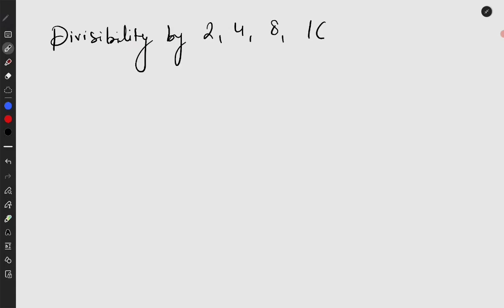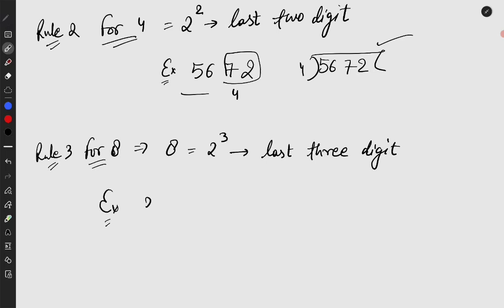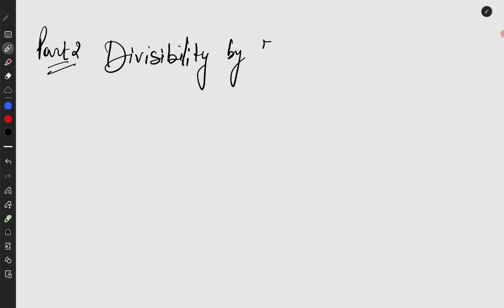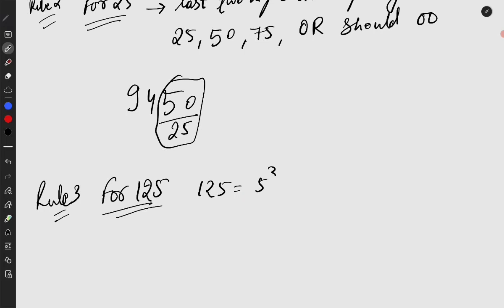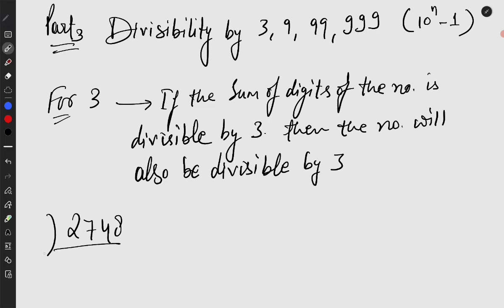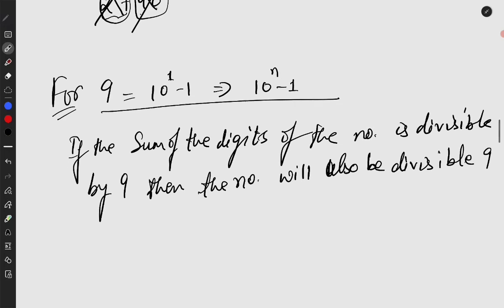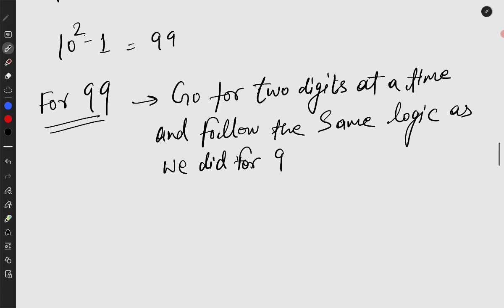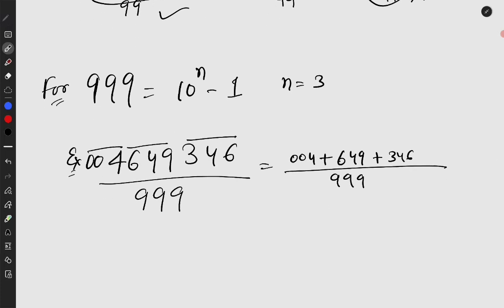Divisibility Rules You MUST Know for the GRE (Fast Math Hacks!)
🚀 Ace your GRE Quant section with these divisibility shortcuts!
In this video, we’ll cover:

Divisibility by 2, 4, 8, 16 – instant checks without long division

Divisibility by 5, 25, 125 – quick patterns to spot multiples

Divisibility by 3, 9, 99, 999 – sum-of-digits & chunk tricks that save time

💡 Why it matters: On the GRE, seconds count. These mental math tricks will help you answer faster, avoid calculation errors, and spot answer eliminations instantly.

📌 Chapters:
0:00 Intro – Why divisibility matters for GRE
0:20 Divisibility by 2, 4, 8, 16
4:10 Divisibility by 5, 25, 1256:
6:56 Divisibility by 3, 9, 99, 999